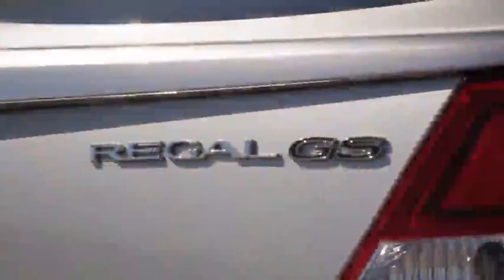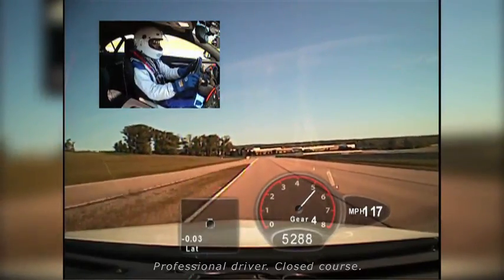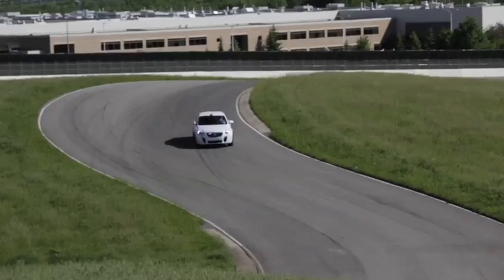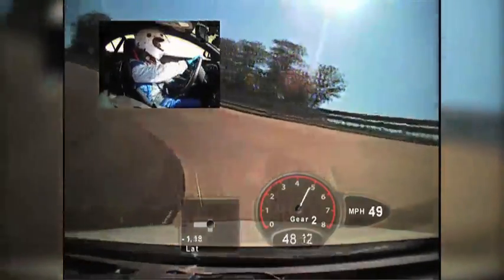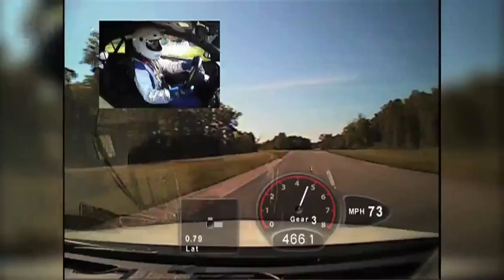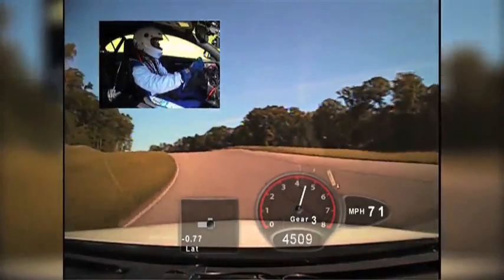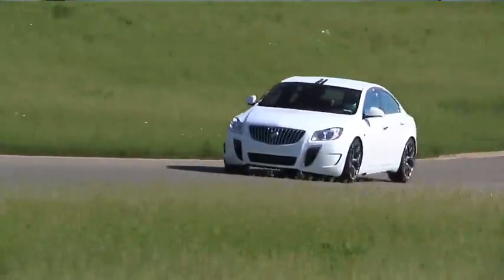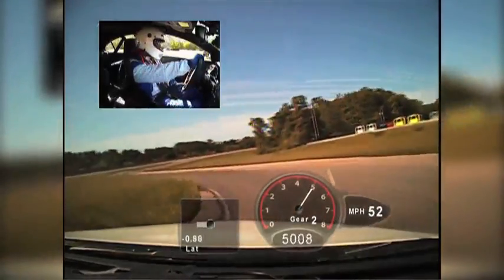2012 Buick Regal GS